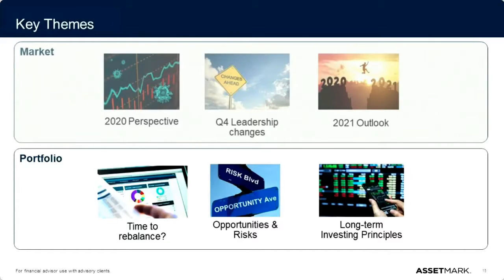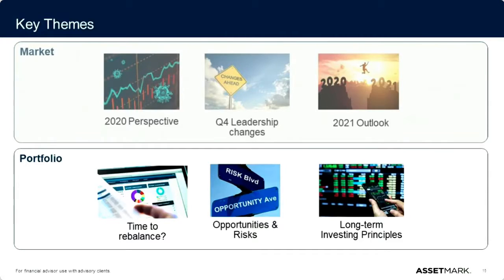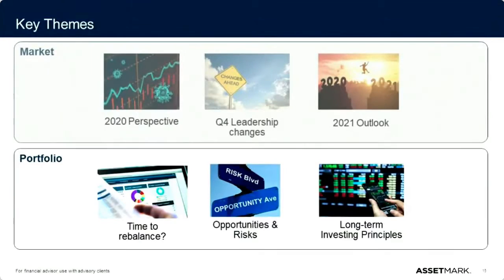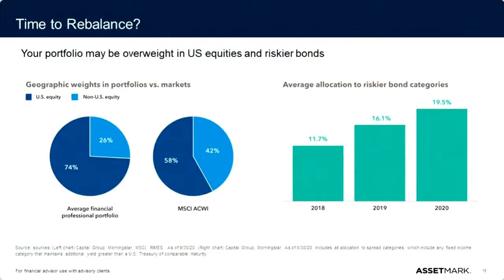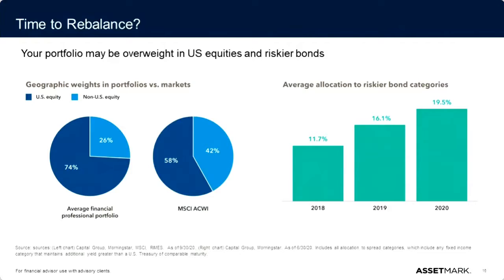Ep 3 of 5: 2020 Market Returns- New Beginnings, Wealth Management Review Webinar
We broke the "New Beginnings, Wealth Management Review Webinar" into 5 parts for ease of viewing. Episode 3 of 5 is a review of portfolios.
01/21/2021